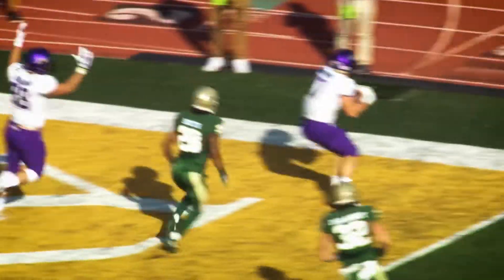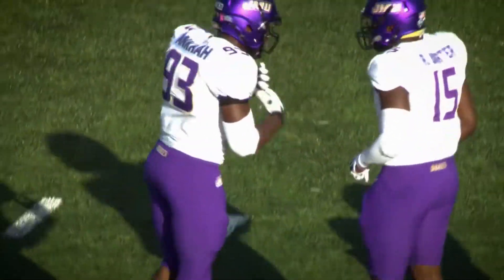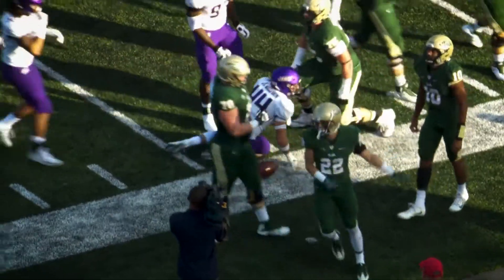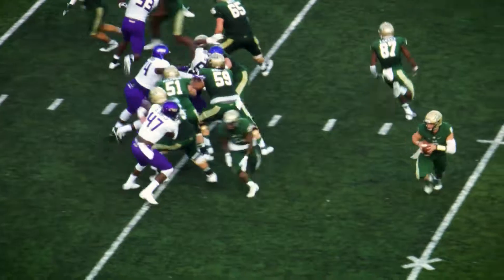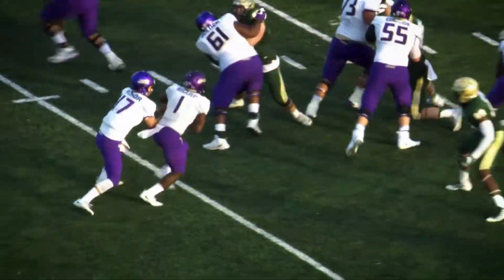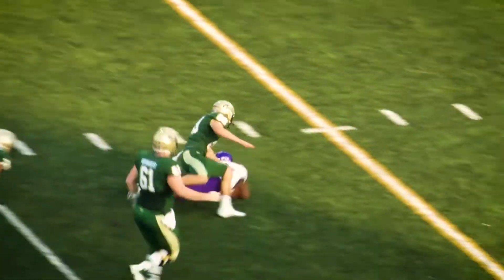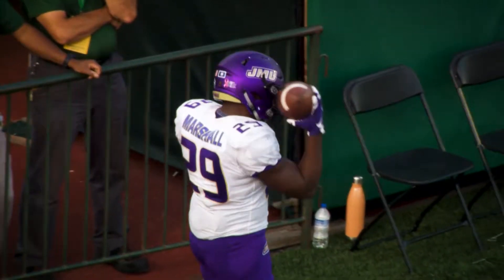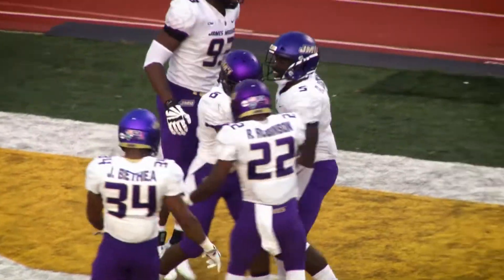2017 JMU Football - W&M Highlights - Oct. 21, 2017